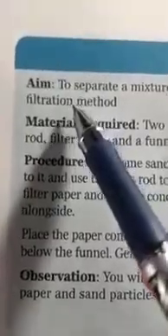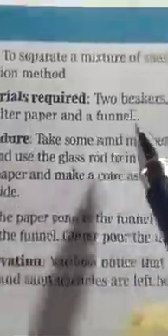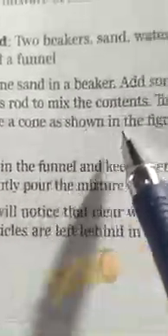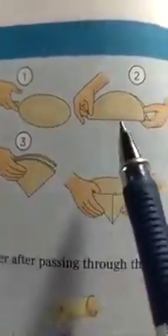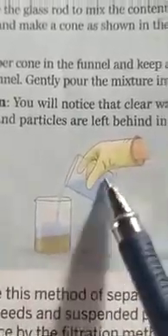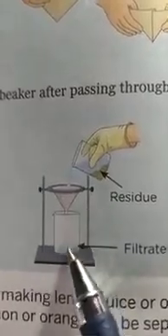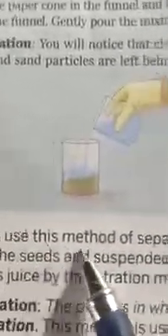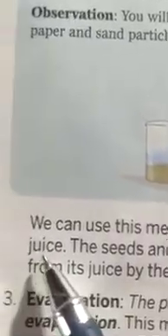Class 6 science ch3 (part 6)